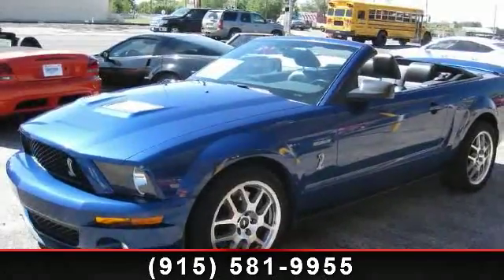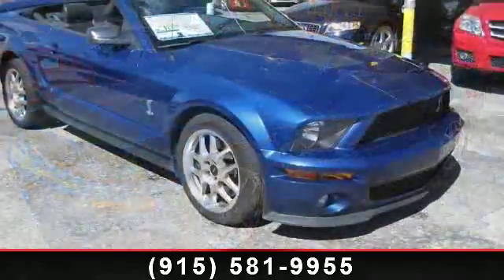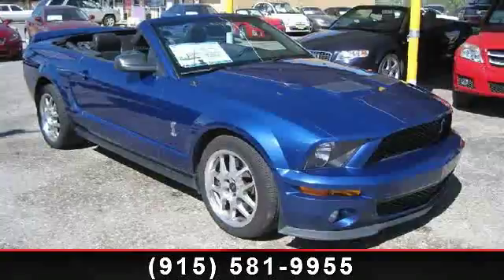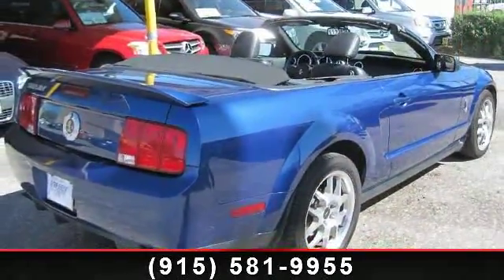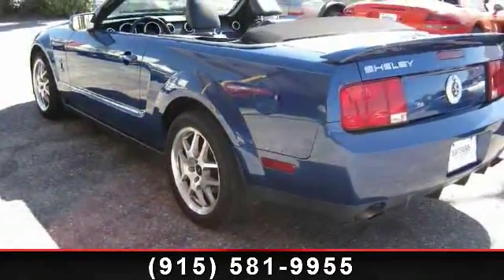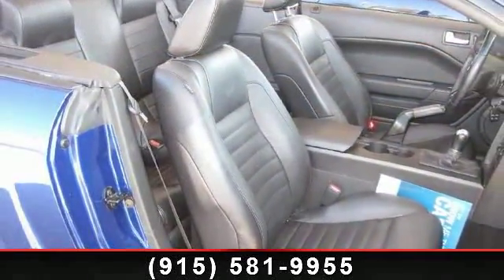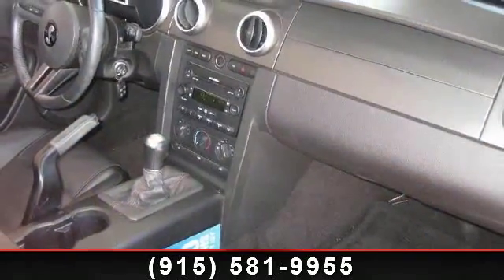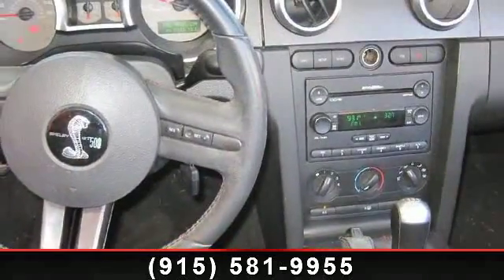2007 Ford Mustang - Stogner Auto Sales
YES THIS IS A REAL FORD MUSTANG SHELBY GT500 CONVERTIBLE. THE CAR IS SUPER CLEAN,DRIVES GREAT,LOW MILES,LEATHER,VERY FAST.CLEAN TITLE